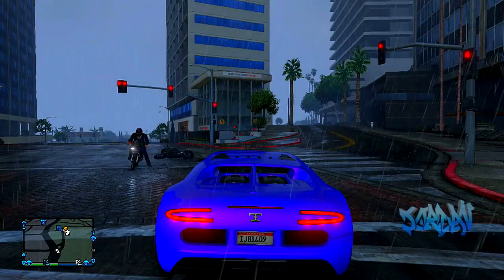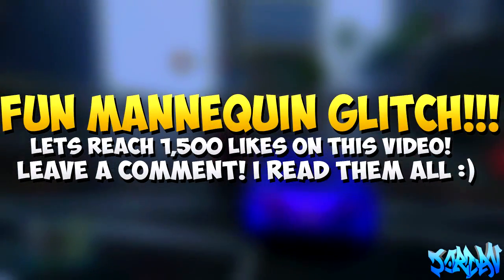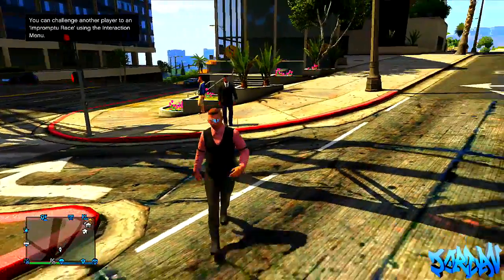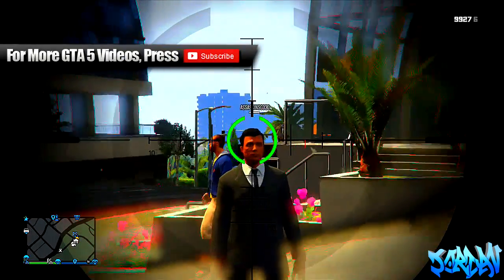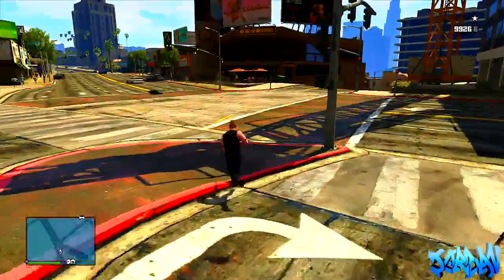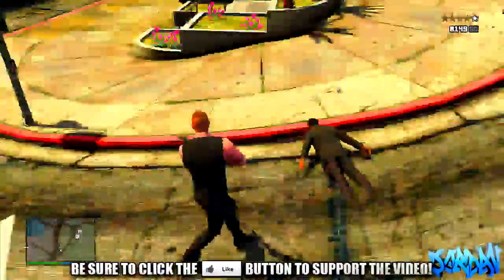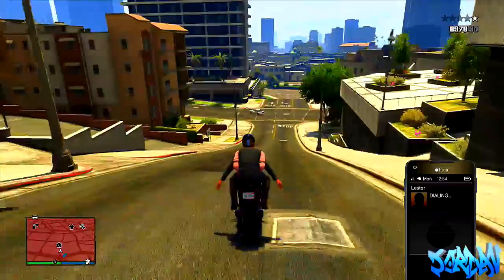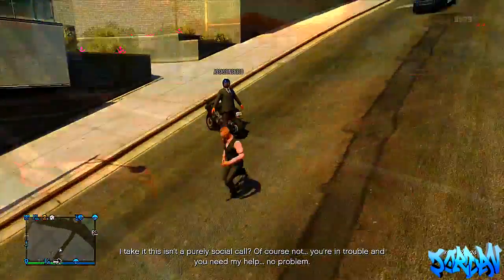GTA 5 Glitches Mannequin Glitch Funny Glitch on GTA 5 Online! GTA 5 Glitches